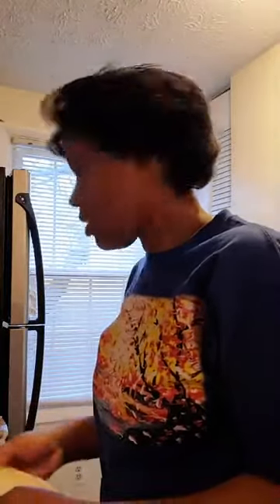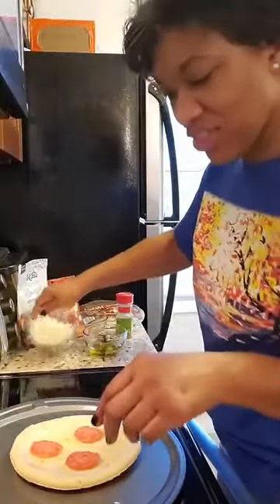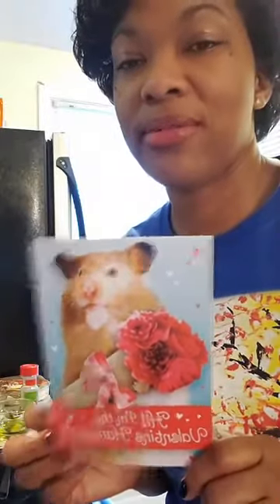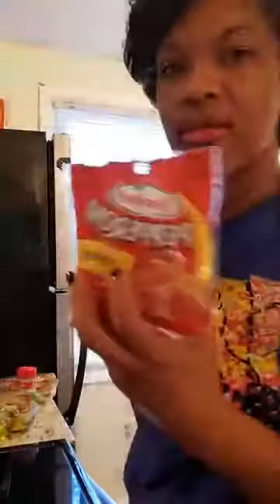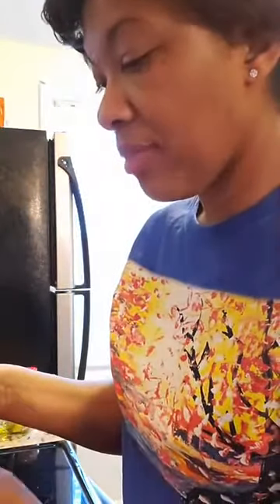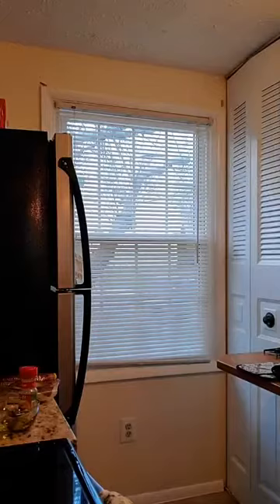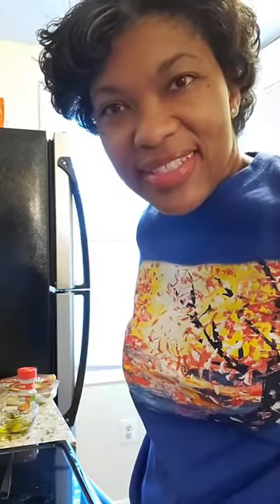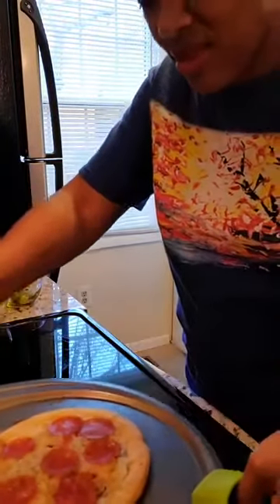Volumns of Viloquinne: Allergy friendly pizza. (milk, egg, nut allergy)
Lunch idea for those with milk, egg, and nut allergies. (Note: My daughter doesn't like tomato sauce on her pizza)